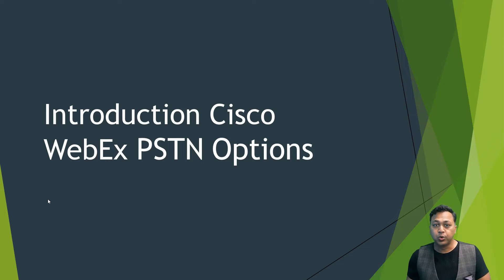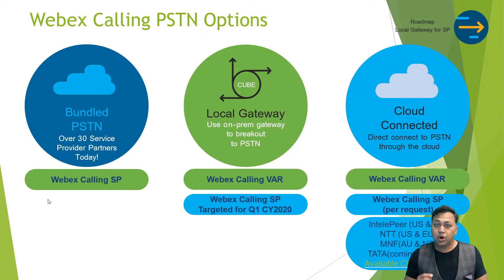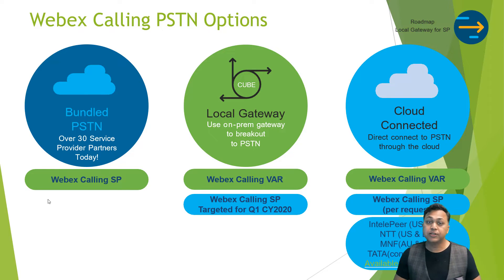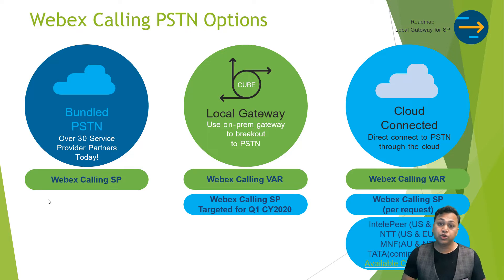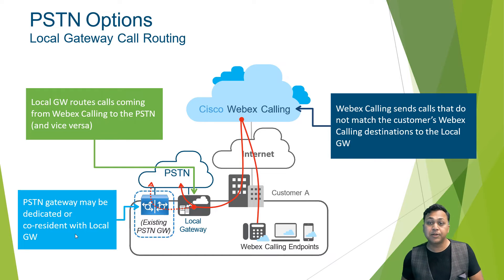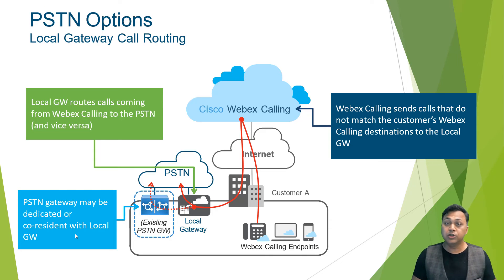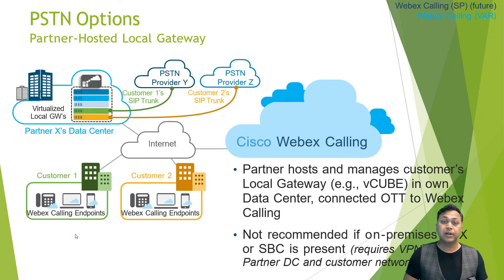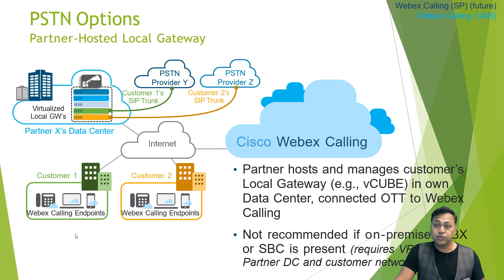WebEx Calling Chapter 2 Chapter 2 WebEx PSTN Overview - DEMO full video or demo/sample